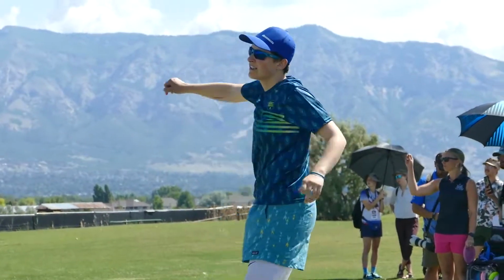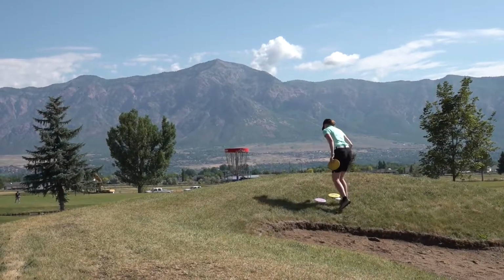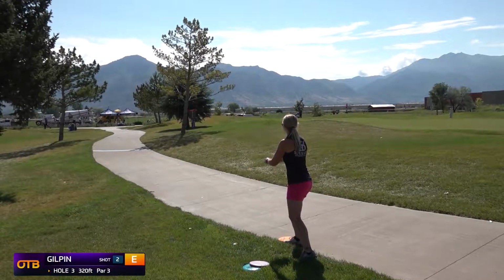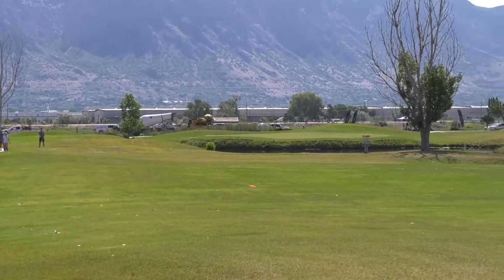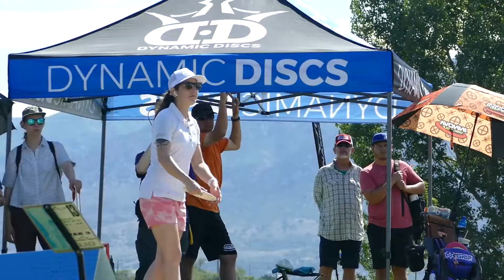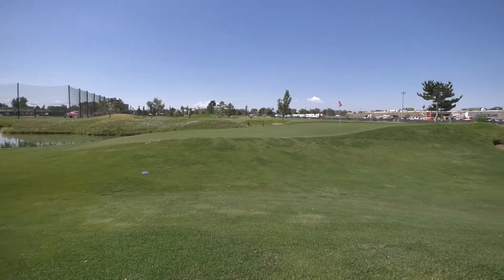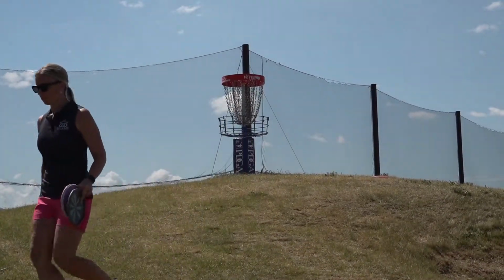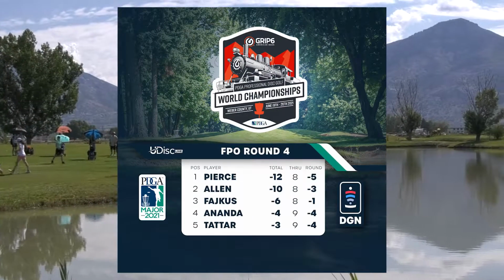2021 PDGA World Championships R4 F9 3rd Card FPO | Finley, Hansen, Weese, Gilpin | OTB Discs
Welcome back to OTB Discs round coverage where this time we are at the 2021 PDGA World Championships in Ogden, Utah! We were lucky enough to be out at Mulligans on day 4 filming a great group of ladies! Mulligans is a long, open bomber course that resides on a 9 hole golf course. It has danger near the greens and a ton of open air to rip the disc.

Day 4 3rd card:
Holly Finley
Ella Hansen
Jessica Weese
Sarah Gilpin

Commentary by:
Holyn Handley @holls_17
Greg Sloan @fi5htik